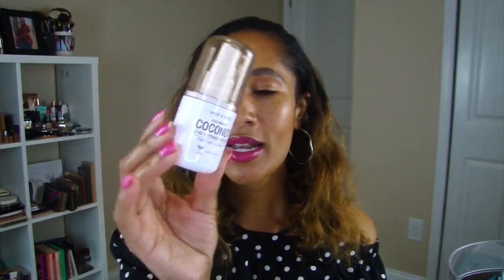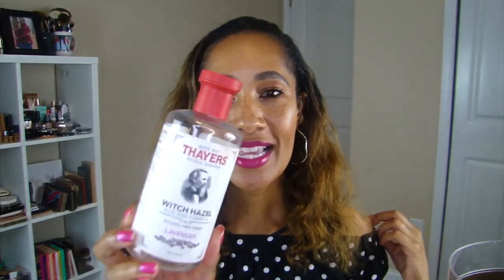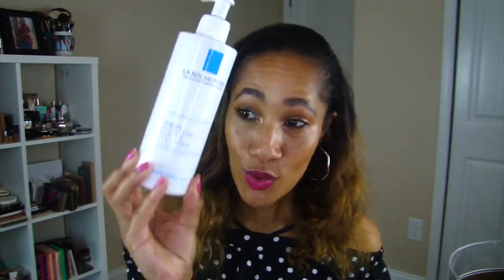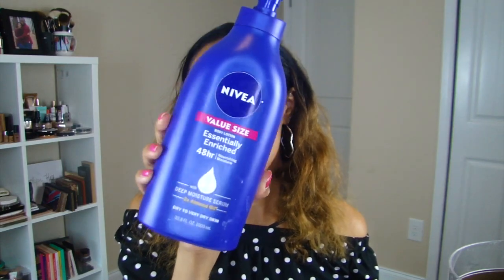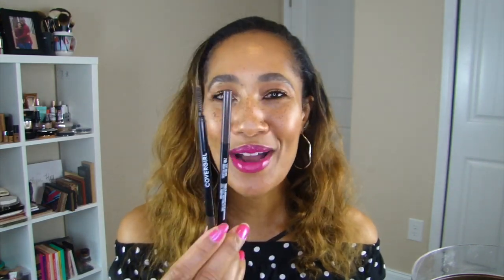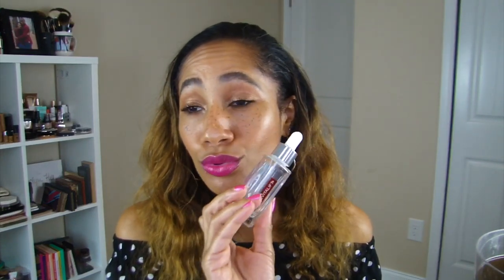Empties! Beauty Products I’ve Used Up | So Much Affordable Skincare Recommendations!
Hi Everyone!

I hope you enjoy my empties video!  I hope you were able to find some good recommendations to try. 😊

Products Mentioned:
Korres Wild Rose Foaming Cream Cleanser
Ulta Beauty Youthful Glow Serum
Morphe Continuous Mist
Nivea Essentially Enriched Almond Oil Lotion
Physicians Formula Matcha 3-in-1 Cleansing Balm
Asterwood Hyaluronic Acid
L’Oréal Revitalift 1.5% Hyaluronic Acid
Thayer’s Witch Hazel (Lavender)
Farsali Skintune Blur Primer
Covergirl Ultrafine Brow Pencil (Soft Brown)
Cocoa Butter Cleansing Oil with Rosehip Oil
Neutrogena Hydro Boost Facial Moisturizer
Neutrogena Hydro Boost Whipped Body Lotion (Dry to Extra Dry Skin)
La-Roche Posay Toleraine Gentle Cleanser (Normal to Dry Skin)
Tatcha Rice Enzyme Powder
Volition Strawberry-C Serum
Peter Thomas Roth Vitamin C Serum
Drunk Elephant Sukari Babyfacial
Sephora Hydro + Glow Moisturizer

glamgirlchelsea

glamgirlchelsea

glamgirlchelsea